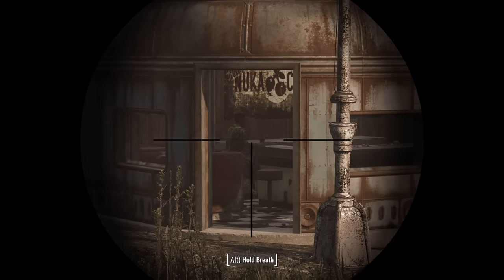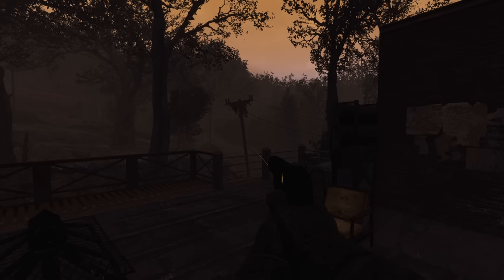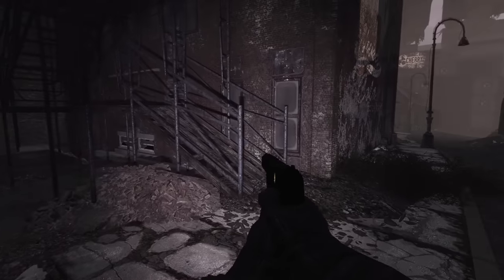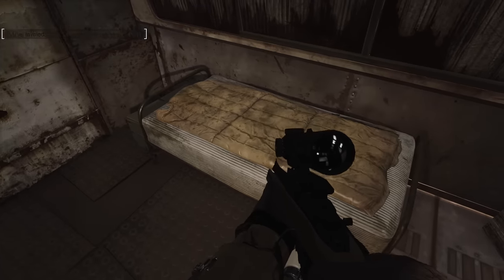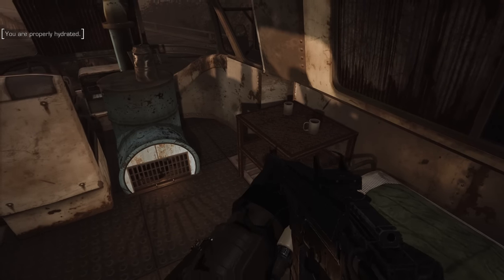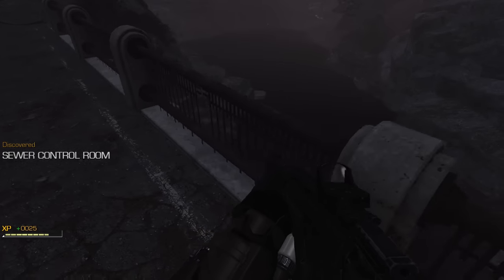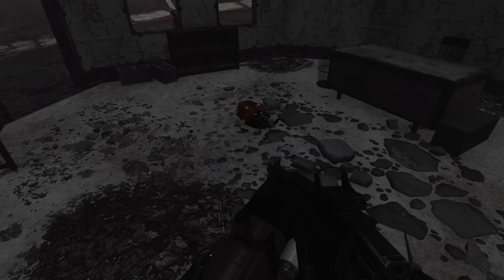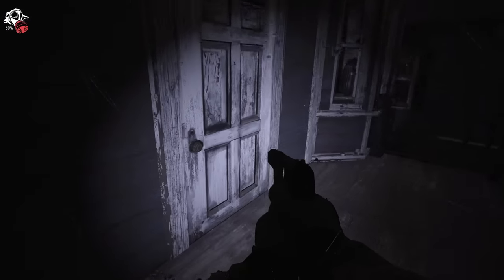Getting Started...Again - Episode 2 - Lost World (Modded Fallout 4)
Fallout 4: Lost World had It's 2.0 update. Let's take a look and see if we can survive this.

Lost World.

FiskBeats.

Merch.

G-Portal.